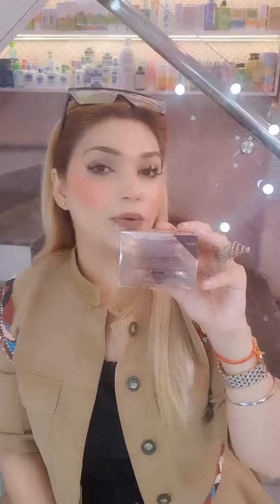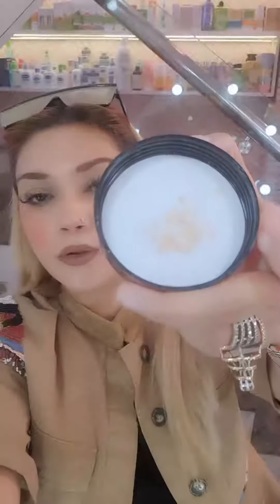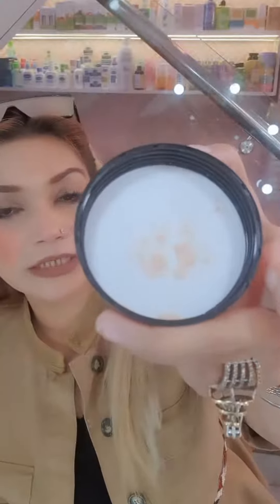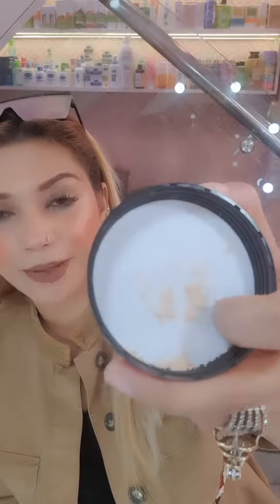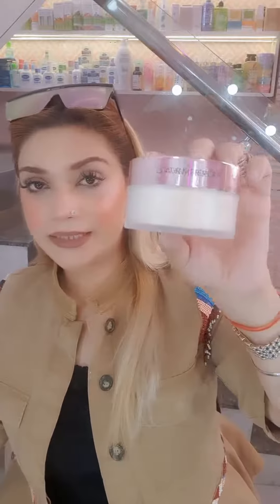Laura mercier translucent powder | Best Cosmetics Products | Nyglamgirl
Nyglamgirl
(the beauty store )
Little glimpse of the event .
NYGLAMGIRL

📍15A/65 KAROL BAGH ,AJMAL KHAN ROAD
DELHI .

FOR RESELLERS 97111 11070